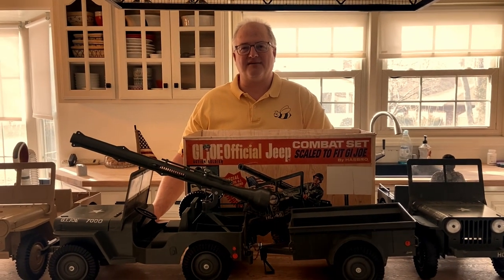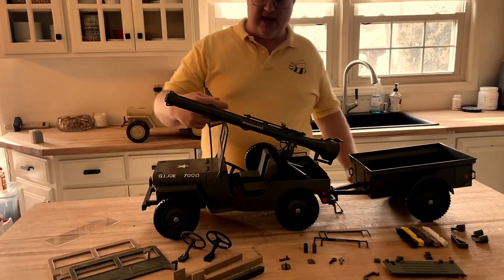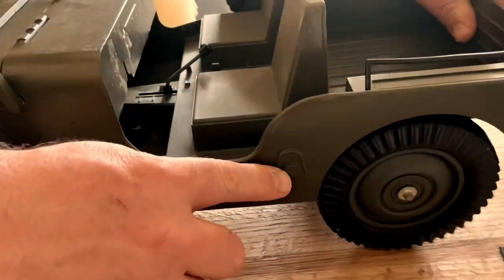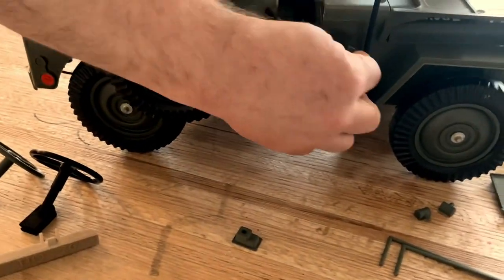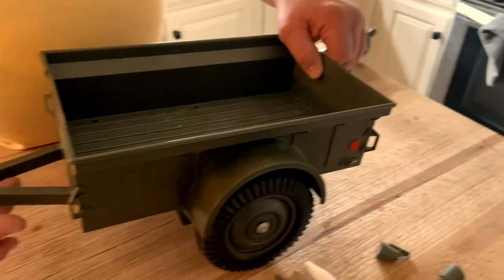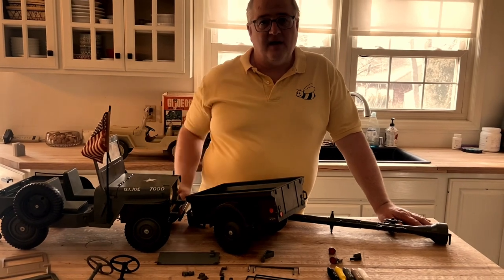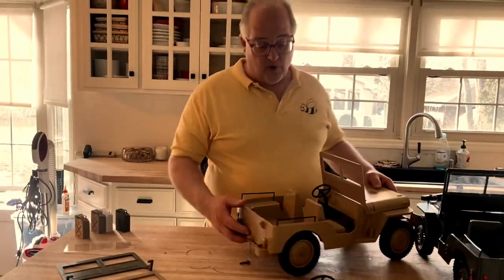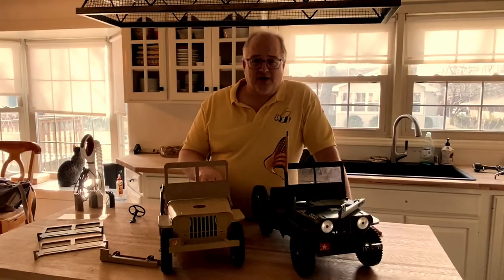GI Joe 5-Star Jeep reproduction parts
I get asked a lot about all the parts I make for the 5-Star jeeps that Hasbro made in the 60’s and 70’s. I didn’t realize how many parts were missing on a lot of the jeeps that are out there. This video goes over all the parts that are frequently missing.